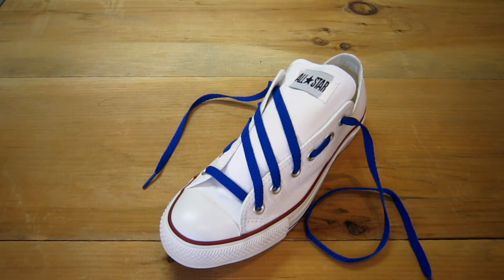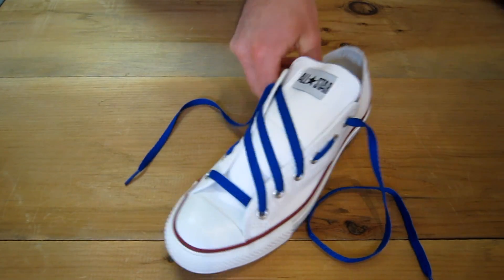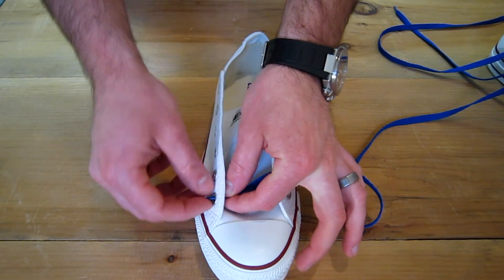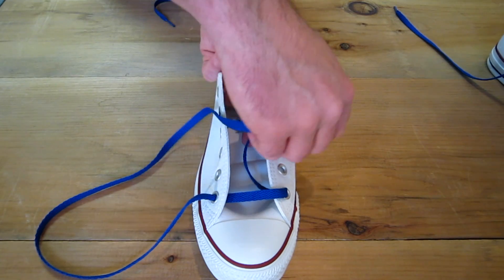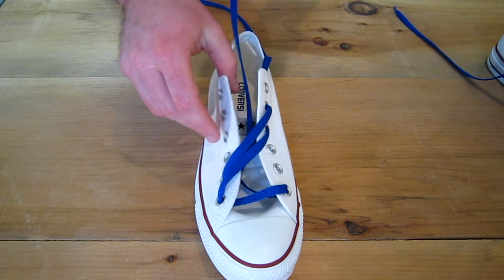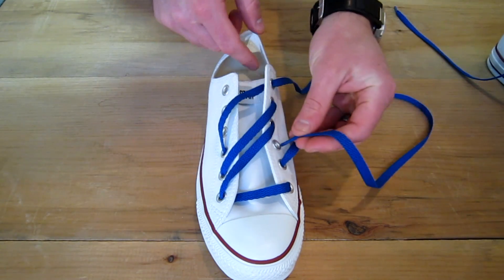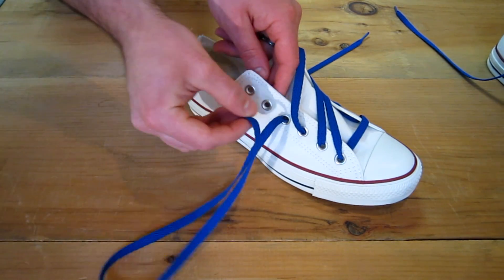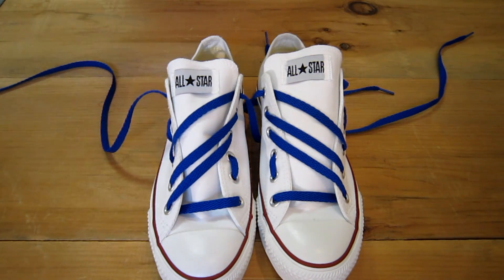How to Adi-Lace Lace Chuck Taylors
This video gives you step by step instructions on how to Adi-Lace your shoes.  I came up with this technique and it reminded me of the three Adidas stripes.